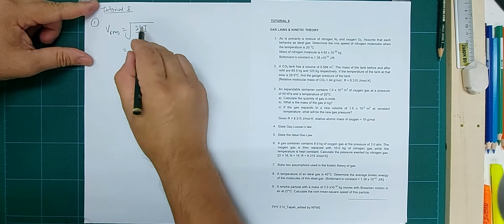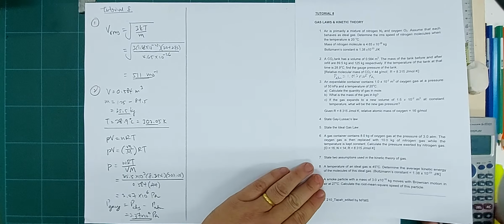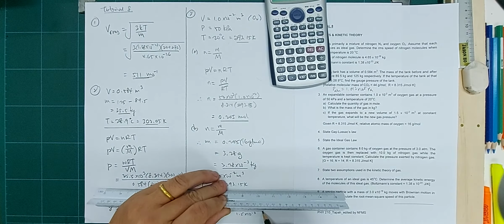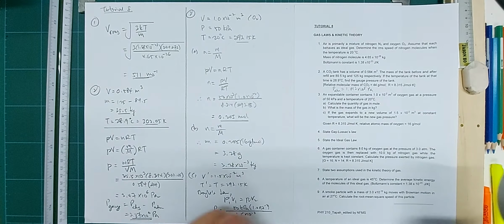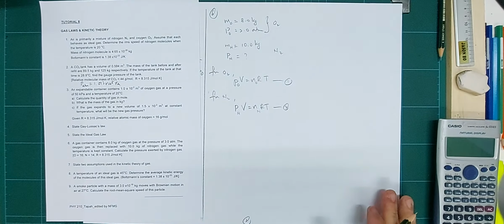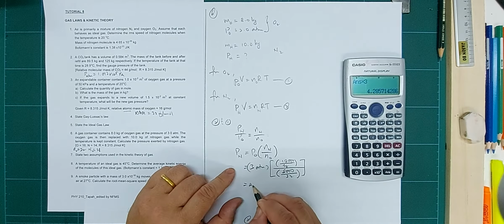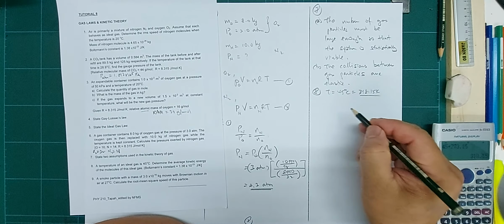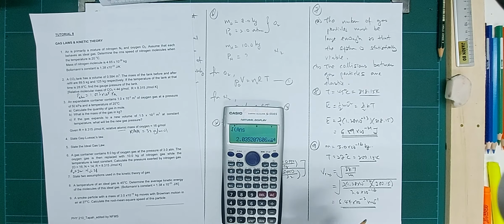HBH-PHY210 TUTORIAL 8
UiTM STUDENTS.